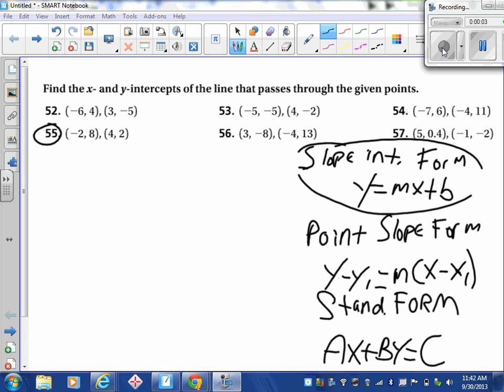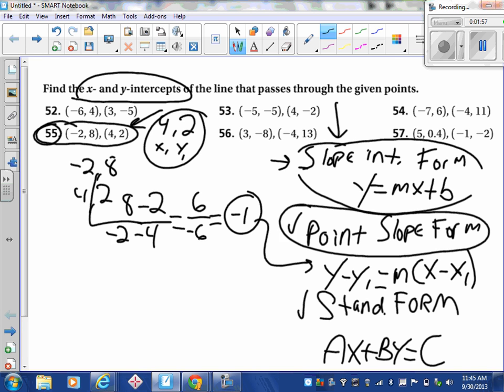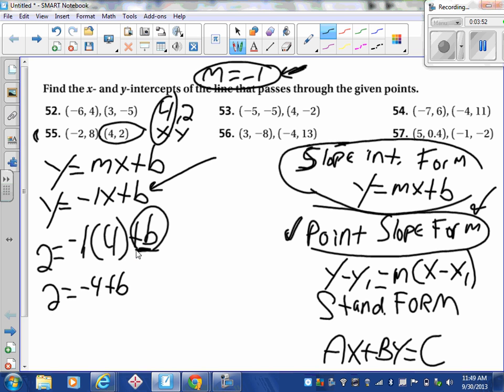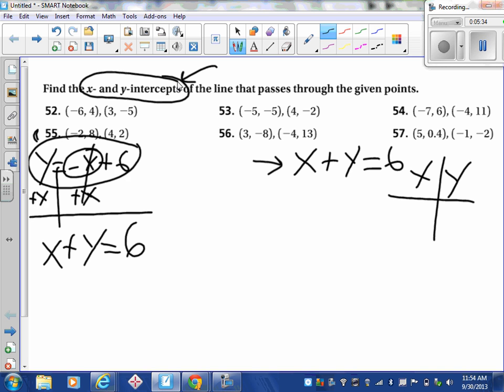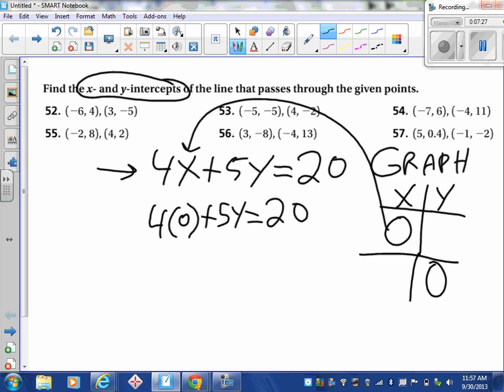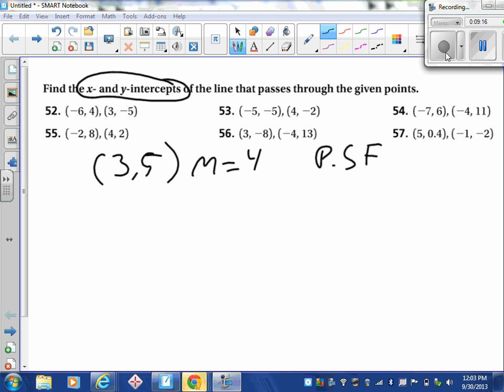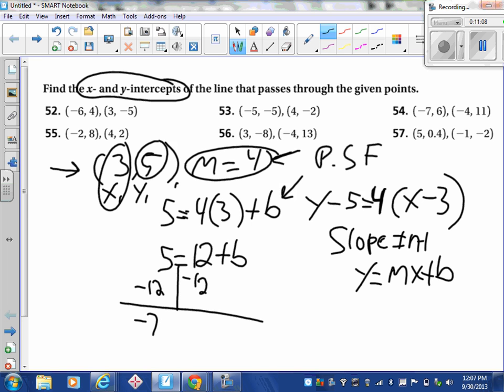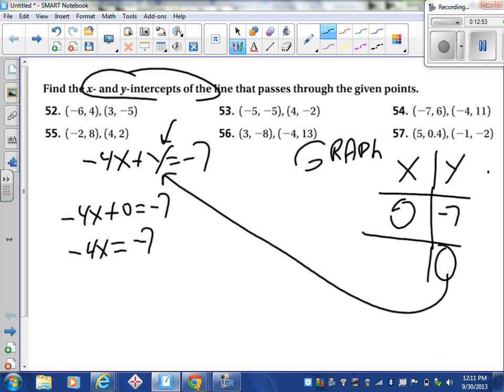Ch 5 1 to 5 5 Alg Review